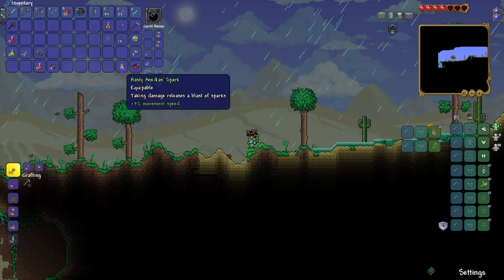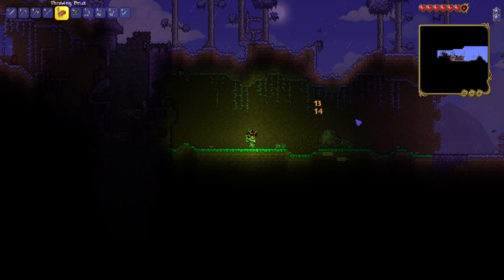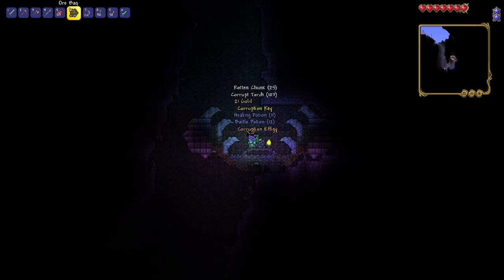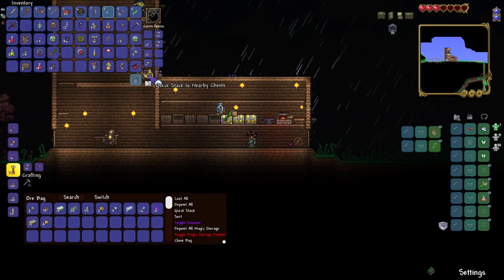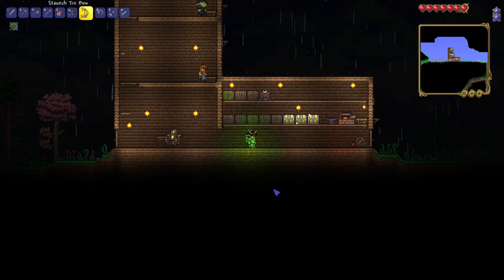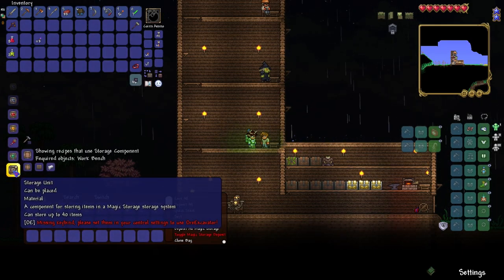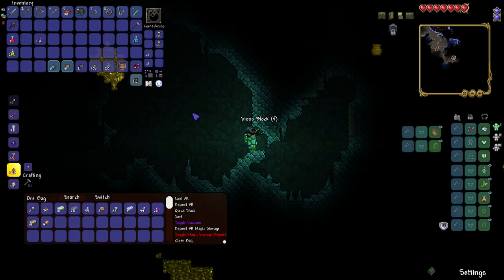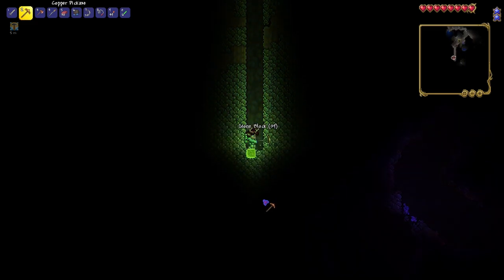This Secret Chest has GOOD Loot!! Terraria Modded Series! #3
Time Stamps!